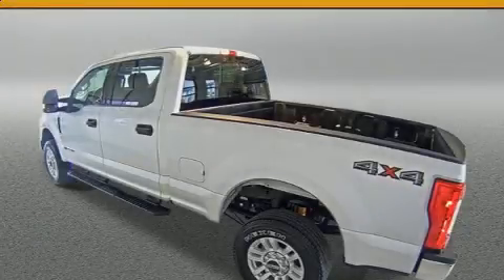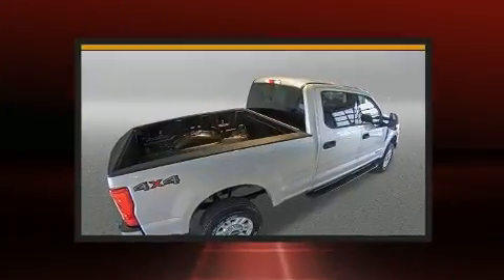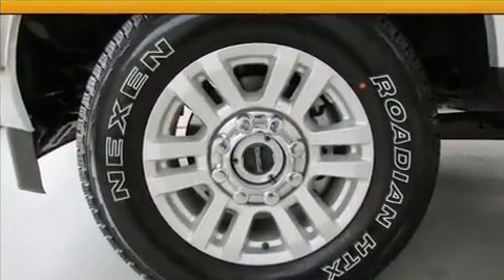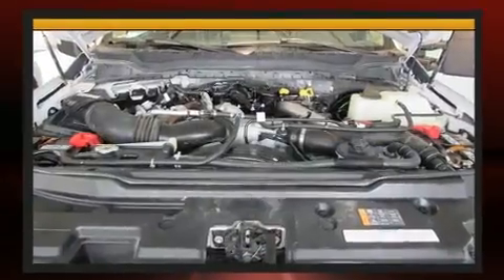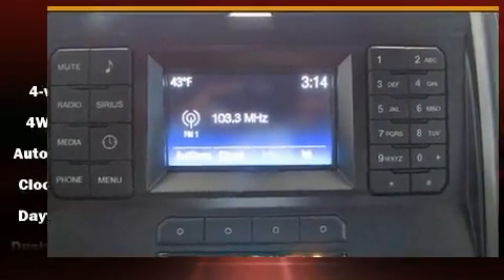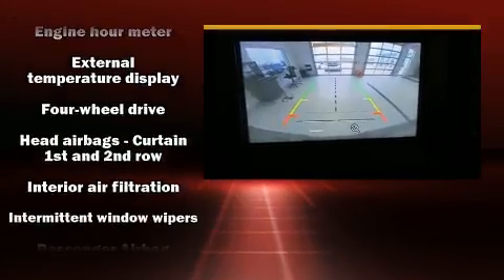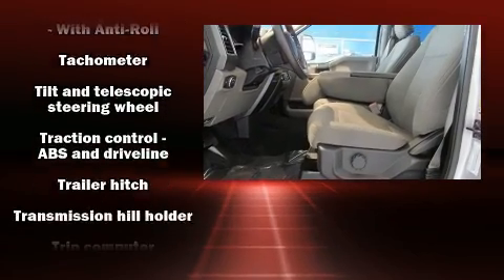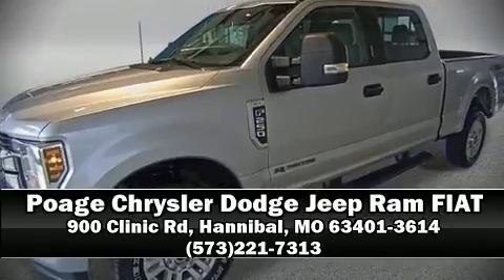2019 Ford F-250 in Hannibal, MO 63401-3614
You can expect a lot from the 2019 Ford F-250. With less than 30,000 miles on the odometer, you can be confident that this pre-owned vehicle will provide you reliable transportation. It features four-wheel drive capabilities, a durable automatic transmission, and a powerful 8 cylinder engine. Ford prioritized comfort and style by including: delay-off headlights, a tachometer, variably intermittent wipers, a rear step bumper, tilt and telescoping steering wheel, a trailer hitch, and air conditioning. Ford also prioritized safety and security by including: dual front impact airbags, head curtain airbags, traction control, ignition disabling, and 4 wheel disc brakes with ABS. Brake assist technology provides extra pressure when applying the brakes. A Carfax history report provides you peace of mind by detailing information related to past owners and service records. We know that you have high expectations, and we enjoy the challenge of meeting and exceeding them! Please don't hesitate to give us a call.